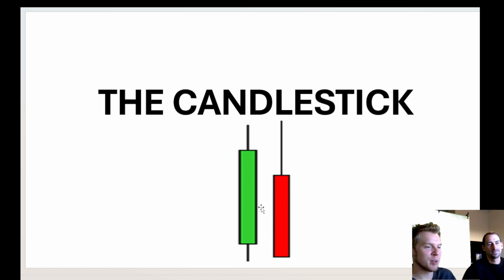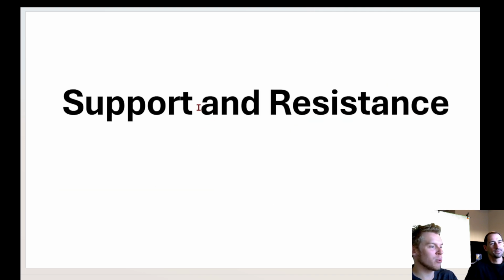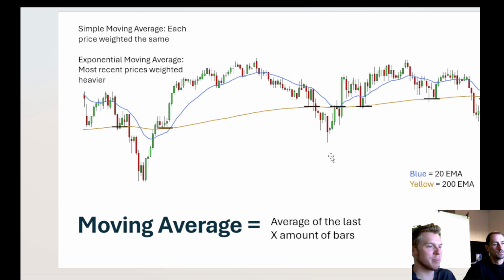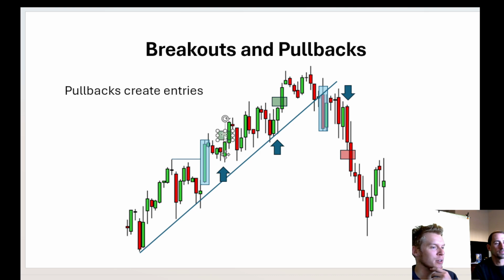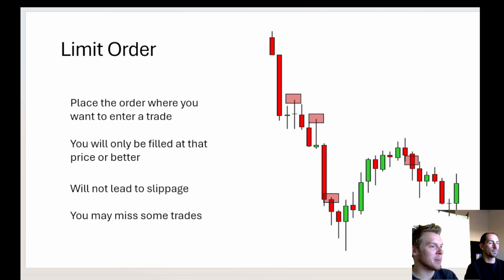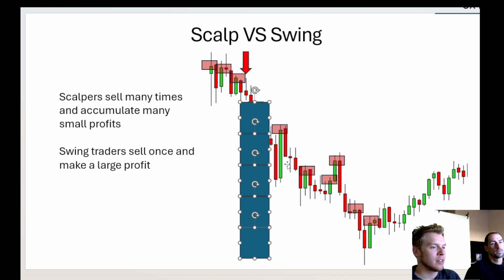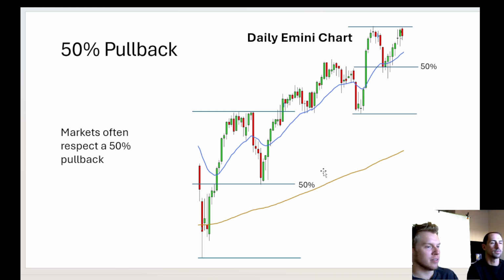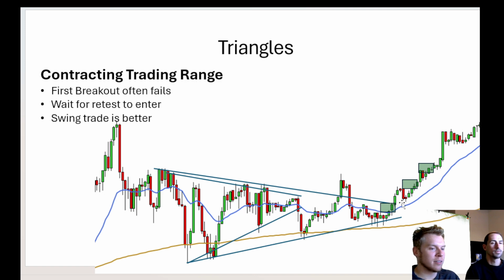ULTIMATE Absolute Beginner Guide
This video is the ultimate beginner guide to trading featuring Rob! Rob is learning to trade and we review all of the basics to prepare him for his first trade.

00:00 Intro w/ Rob
00:18 Candlestick
02:15 Trend Vs. Trading Range
06:35 Support and Resistance
12:15 Moving Average
15:10 Trend Lines and Channels
17:04 Breakouts and Pullbacks
20:17 Types of Orders
26:07 Scalp Vs. Swing
34:27 Measured Move
37:45 50% Pullback
40:20 Head and Shoulders
42:15 Triangles

Apex One Day Pass lasts until December 17th. This is a great opportunity to pass your evaluations!